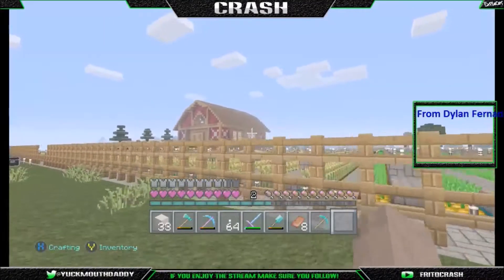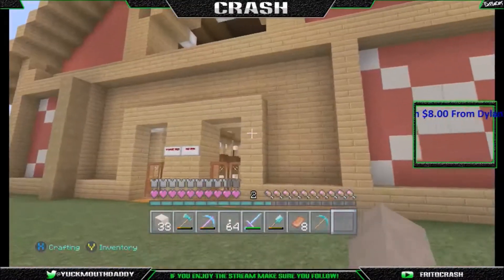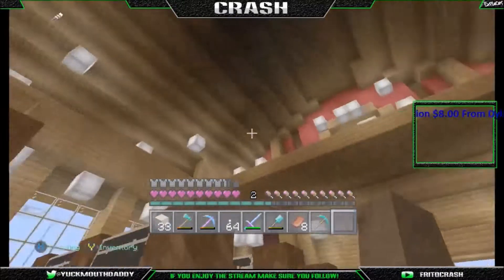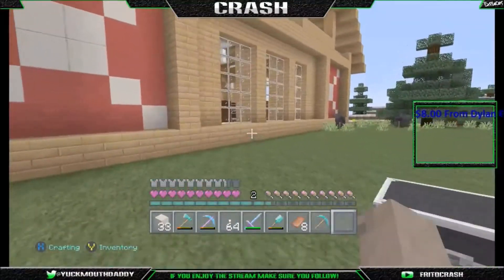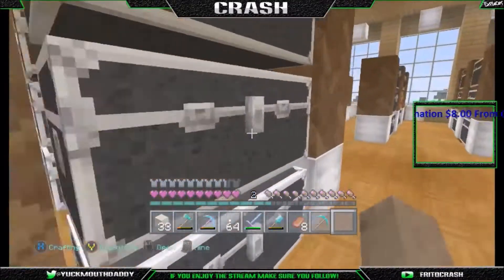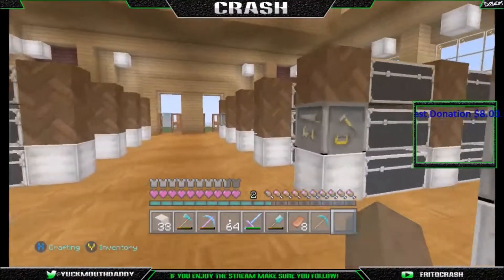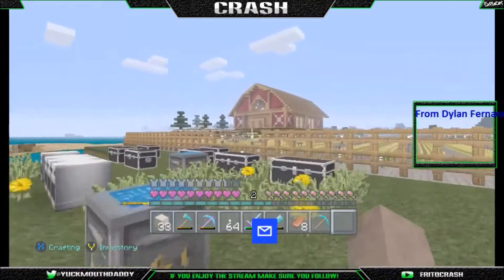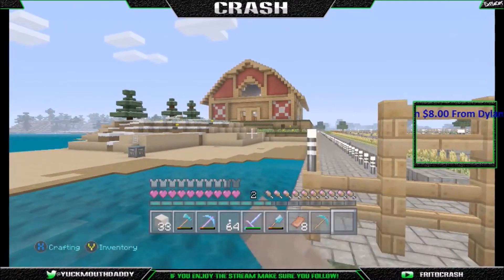Xbox One Minecraft Barn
Showing off a Barn I made on my Minecraft survival world on hard. I got the design from this awesome youtuber/gamer. This came out pretty awesome:)